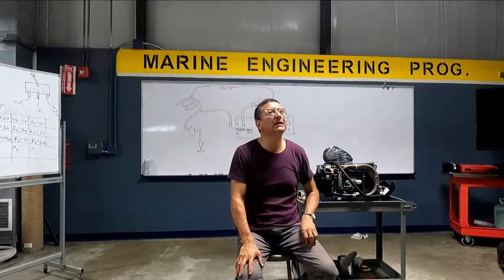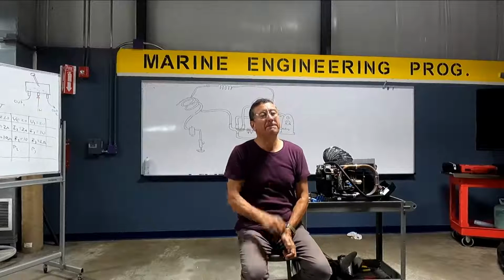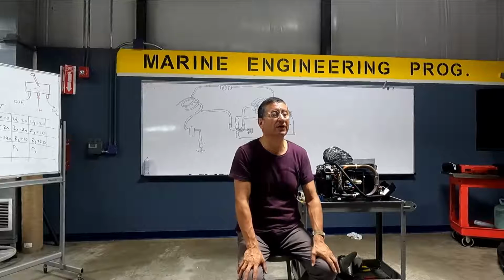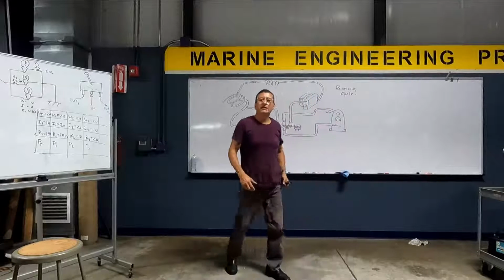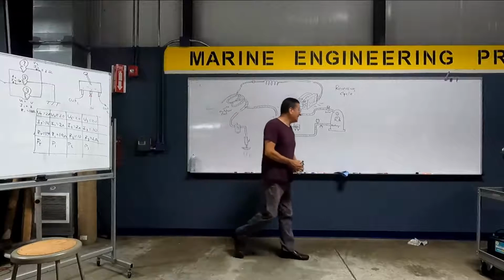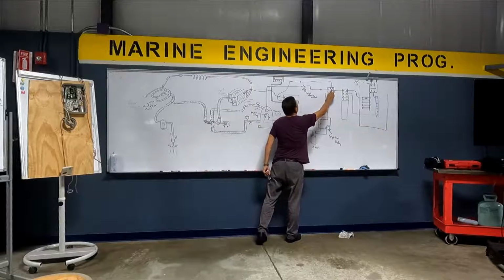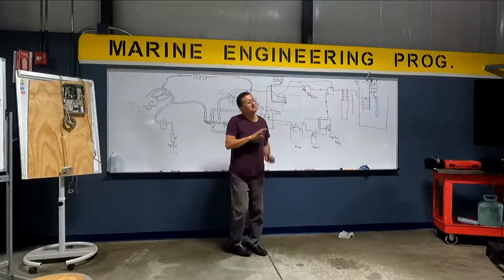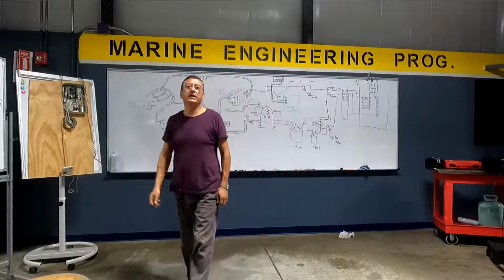Marine Air Conditioning Systems / Class